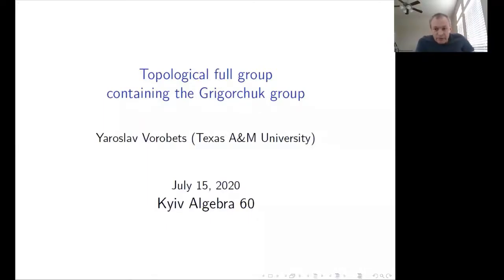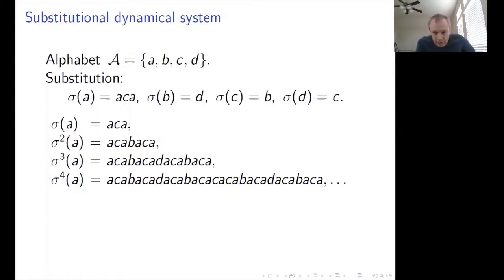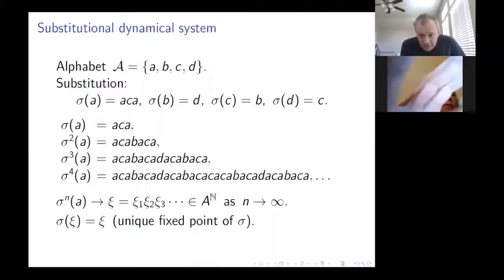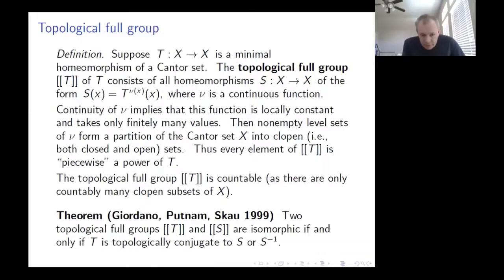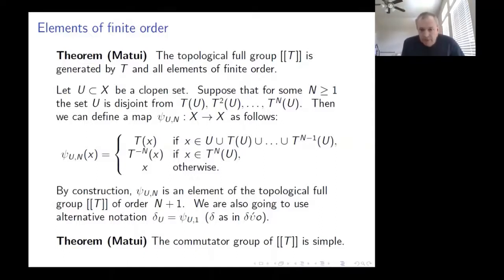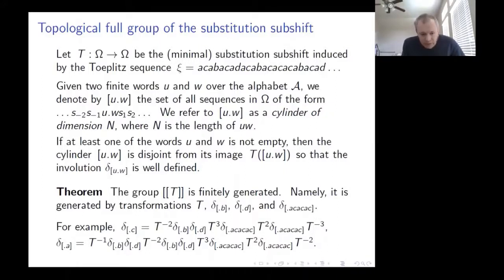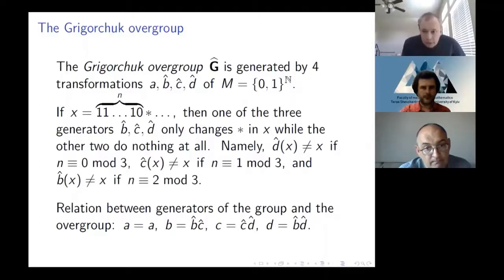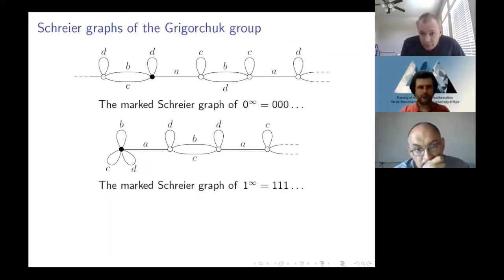Yaroslav Vorobets, Topological full group containing the Grigorchuk group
Invited Talk by Professor Yaroslav Vorobets (Texas A&M University, College Station, USA) at the conference dedicated to the 60th anniversary of the algebra department of Kyiv University (July 14-17, 2020)